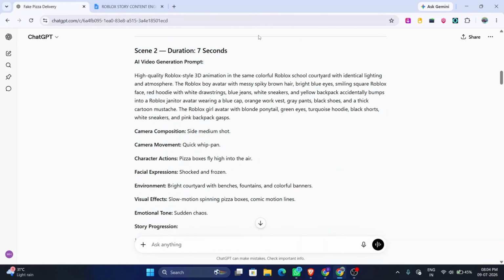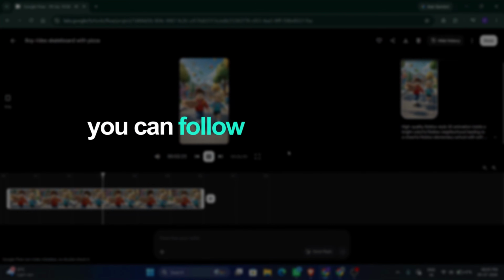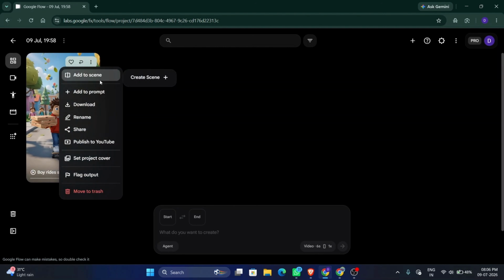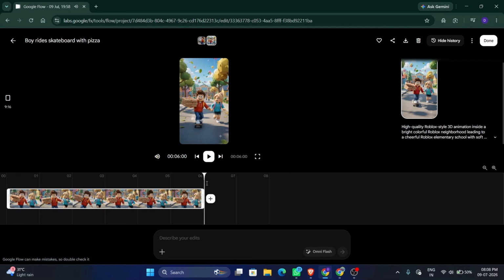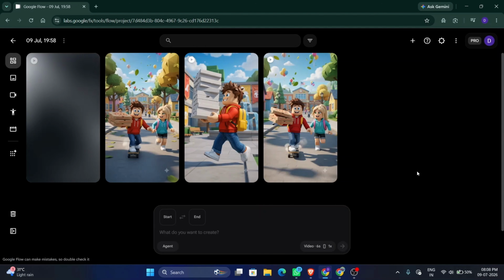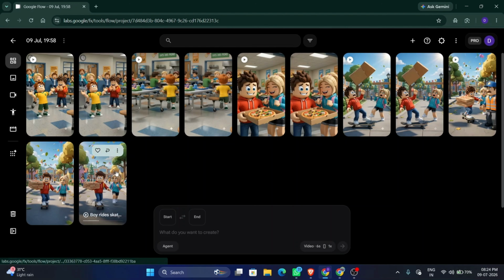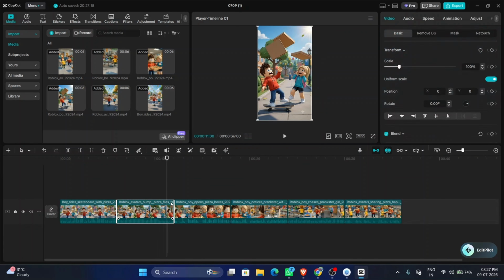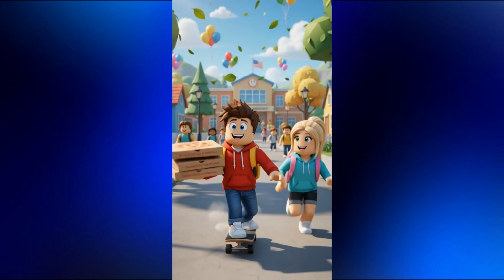This FREE AI Roblox Niche Is Blowing Up Right Now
Want to create viral AI Roblox videos for 100% FREE? In this complete step-by-step tutorial, I'll show you the full process of creating engaging Roblox-style AI videos using free AI tools. From generating Roblox-inspired characters and scenes to creating animations, voiceovers, and editing viral short-form content, you'll learn everything you need to start this fast-growing AI niche.

In this video, you'll discover the best FREE AI tools for creating Roblox-style content, how to write effective prompts, generate high-quality visuals, animate your characters, and edit professional videos optimized for YouTube Shorts, Instagram Reels, and TikTok. This workflow is beginner-friendly and perfect for anyone looking to build a faceless YouTube channel with AI-generated content.

If you're searching for a trending AI niche with strong viral potential, this tutorial will help you create unlimited Roblox-style videos without spending money. Follow the complete workflow and start creating content that stands out.